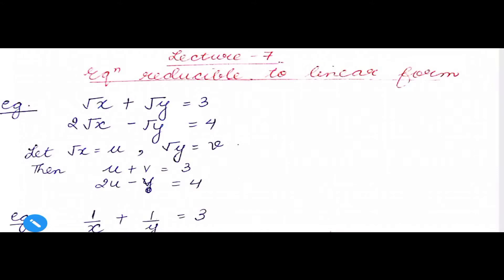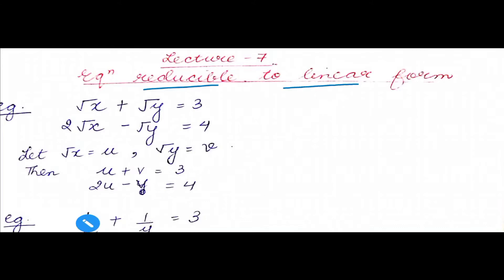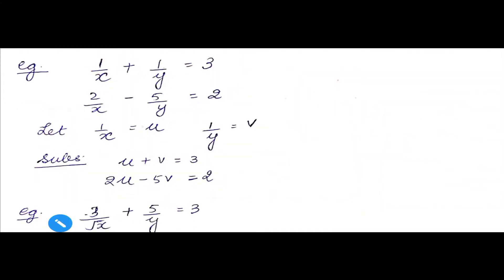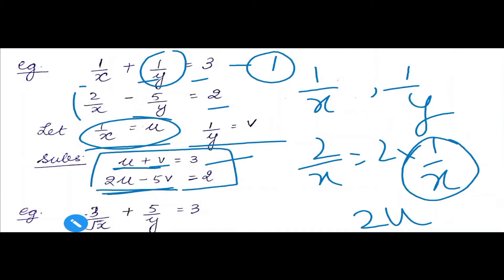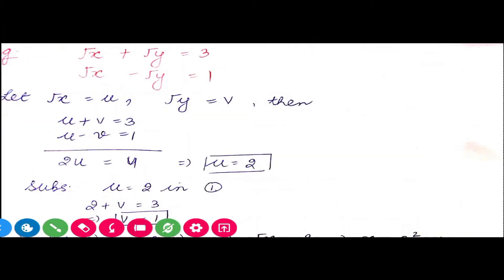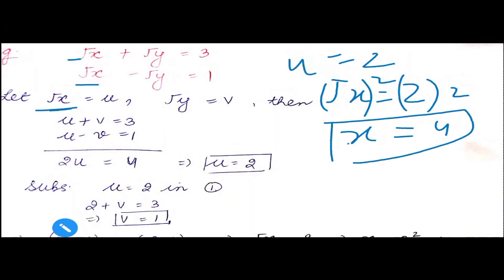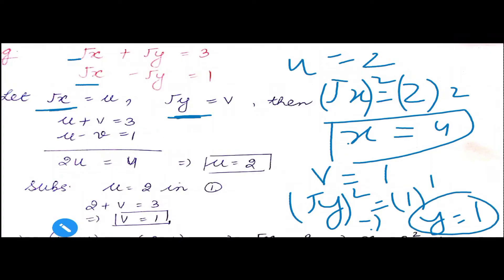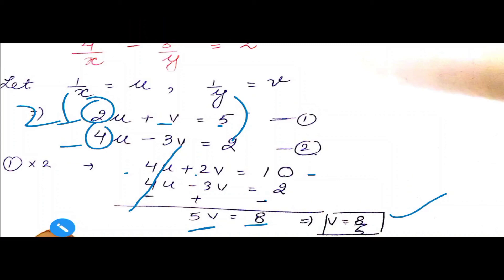Class X Pair of Linear Equations in Two Variables Lecture 7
We'll be uploading full  course for classes IX and X as of now .
Regular classes for the same happen at station road,Kota jn. (Rajasthan)